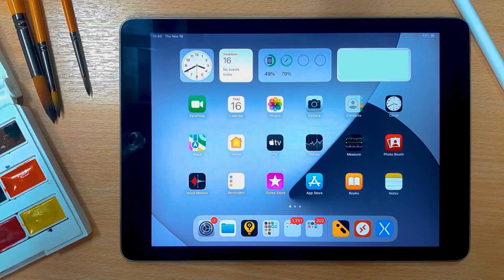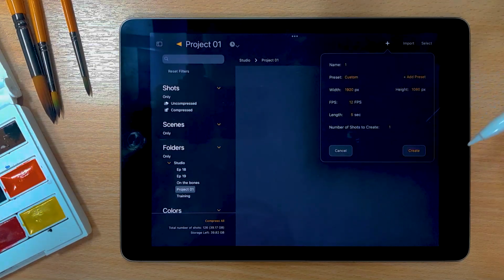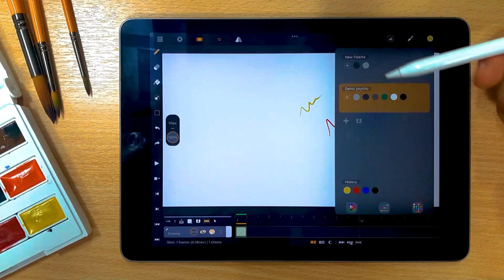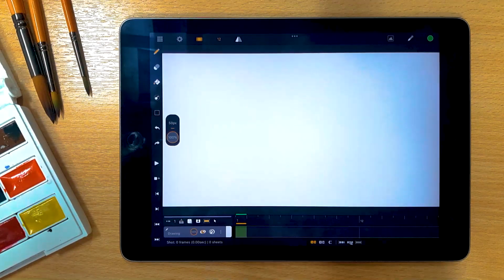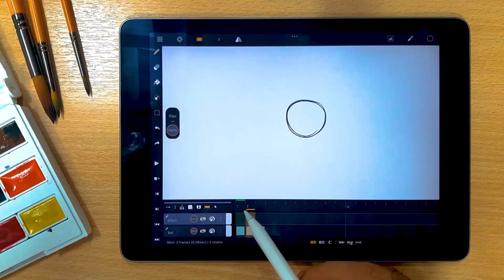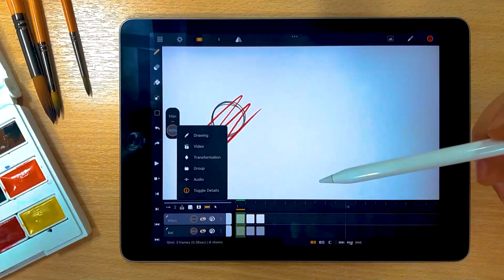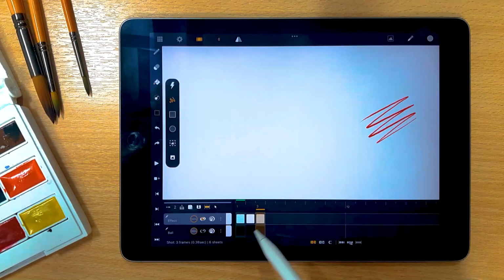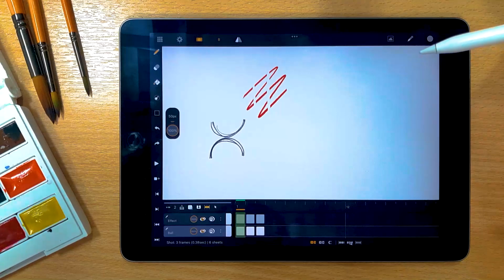Learn Animation with Callipeg on iPad – Part 03: Interface and Tools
🎬 Animation Course for Beginners – Learn Callipeg on iPad

Ever wanted to create your own animations but didn’t know where to start? You’re in the right place 👇
In this series, you’ll learn animation from scratch using Callipeg on iPad—step by step, simple and practical.

✨ In this episode, you’ll learn:
- The overall interface of the app
- Essential drawing tools you’ll need
- How frames and the timeline work
- All the tools required to start your project

• Complete beginners (no prior experience needed)
• Anyone interested in drawing and animation
• iPad users who want to create animations

🛠 Tools you’ll need:
• iPad
• Apple Pencil (recommended)
• Callipeg app

💬 Have a question? Drop it in the comments—I’ll try to help!